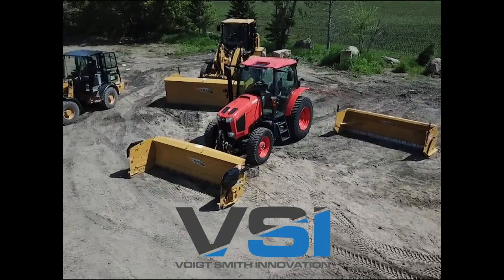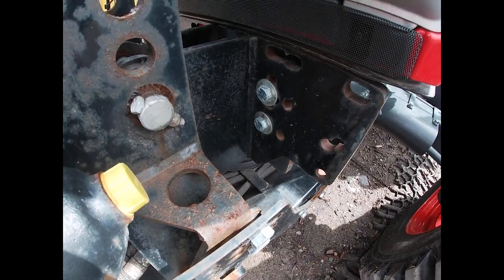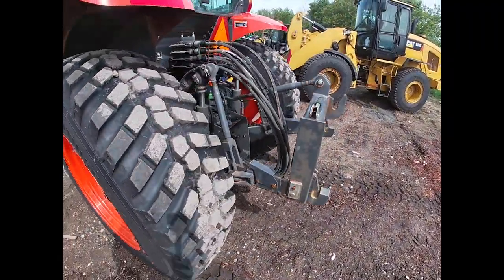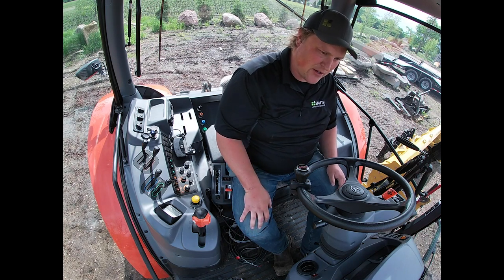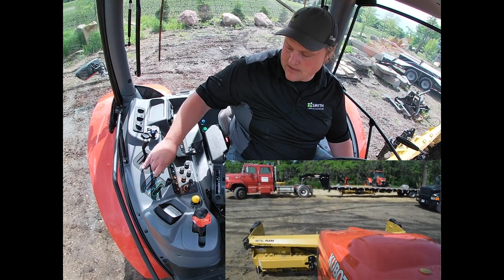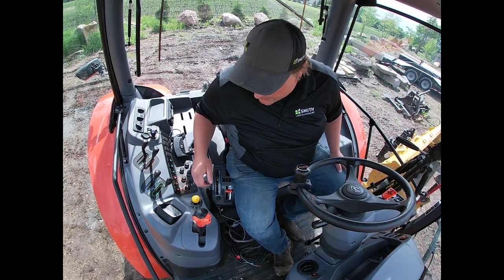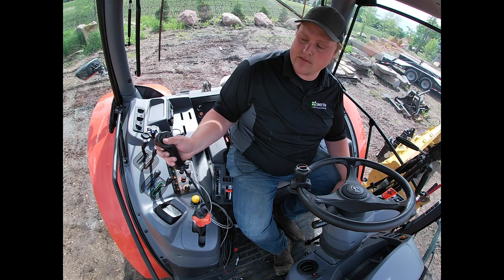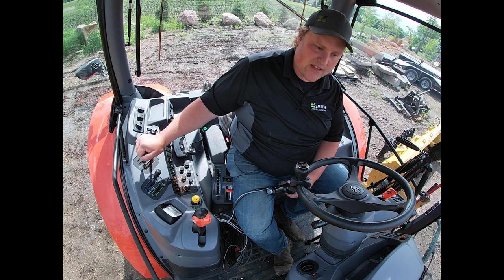Metal Pless Agrimaxx on Kubota Tractor: Install and Functionality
This video covers the install and functionality of a Metal Pless Agrimaxx 1036-16 on a Kubota M6.  Agrimaxx installs are going to be similar with most tractors and we are able to install them all!

With the limited information on Metal Pless plows, especially Agrimaxx plows, we are trying to inform you of the process and give you first hand knowledge on how they work.